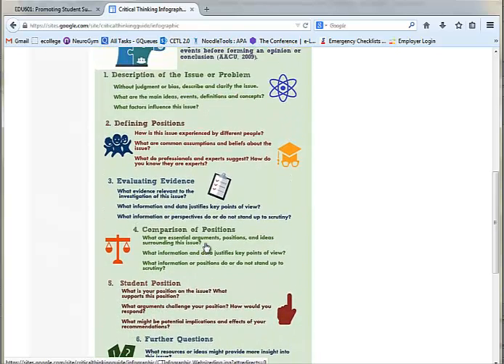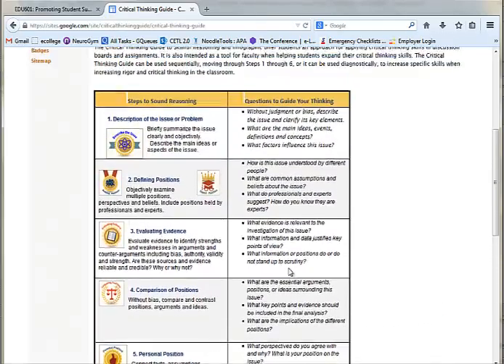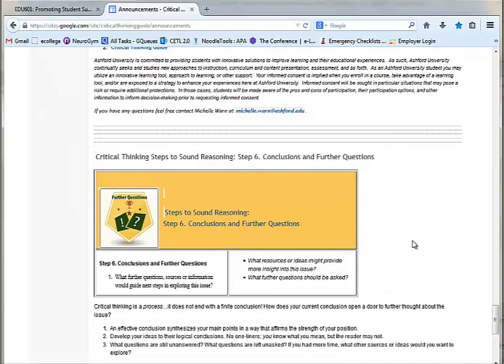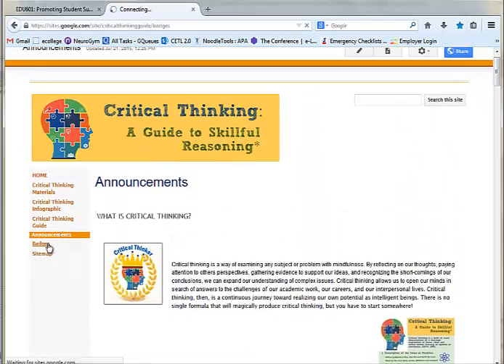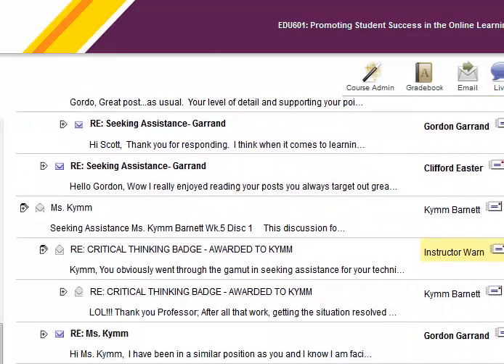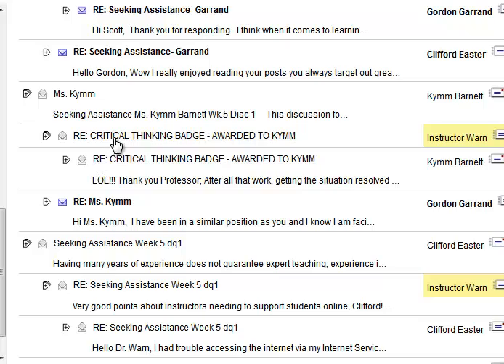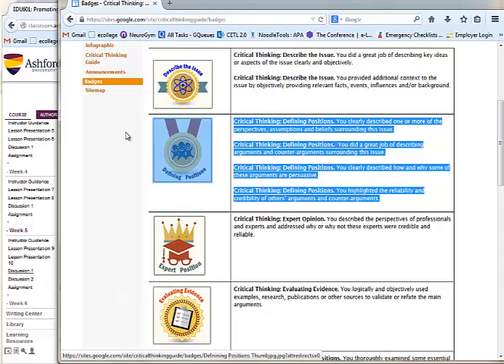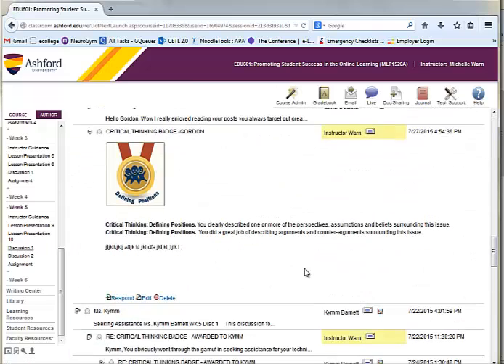Faculty implemention of CT Materials